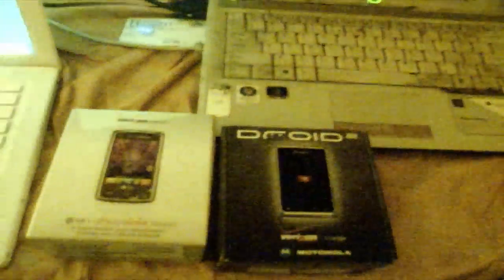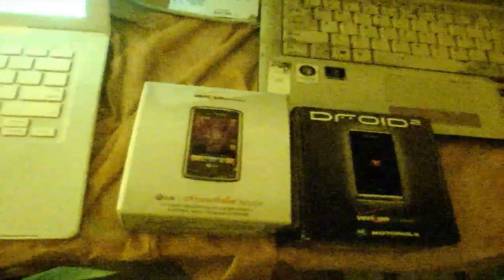unboxing LG chocolate